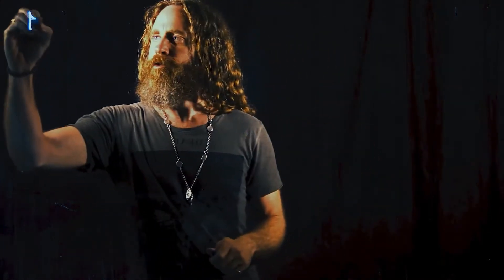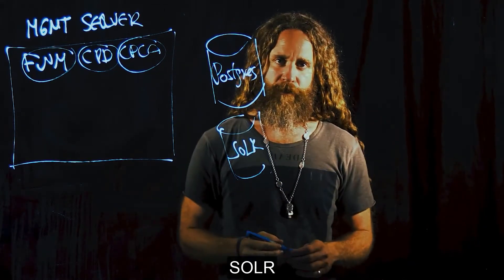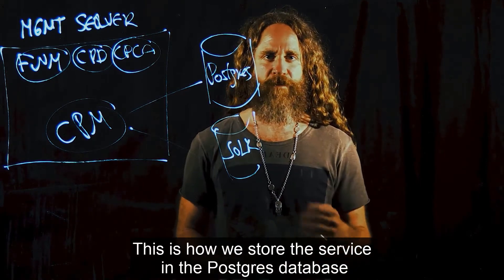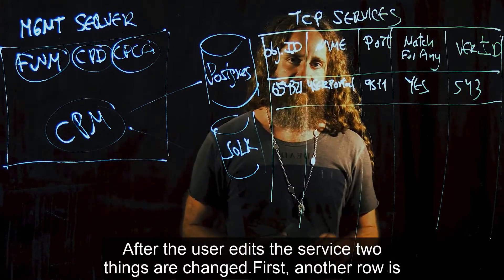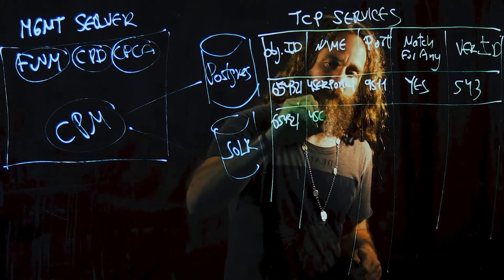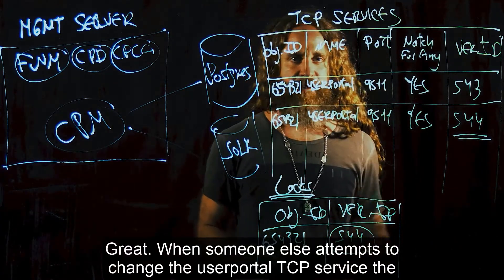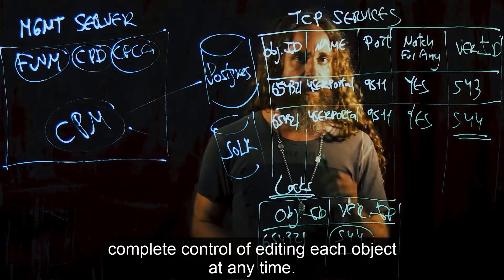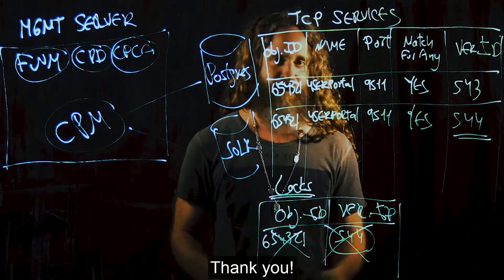Check Point Lightboard Series: Concurrent Administration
This video elaborates on the logic behind the R80.10 Security Management architecture focusing on the collaboration between admins feature or concurrent administration.
This feature enables administrators to work simultaneously on the same rulebase without a conflict using a granular locking mechanism.